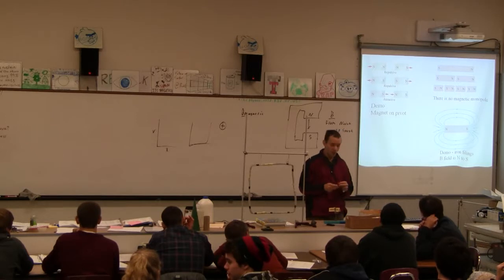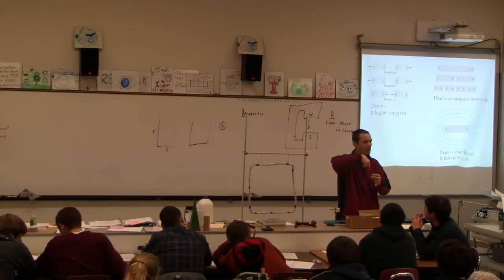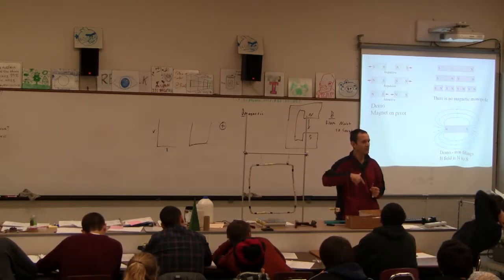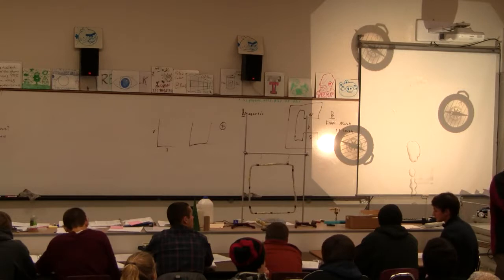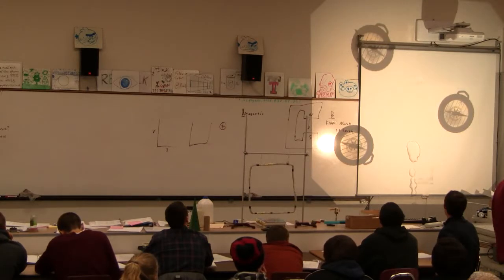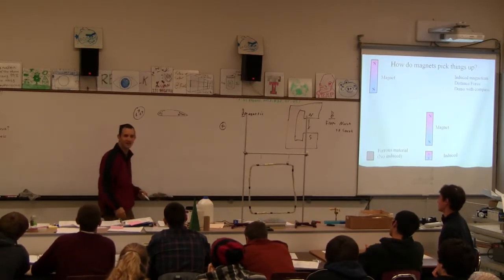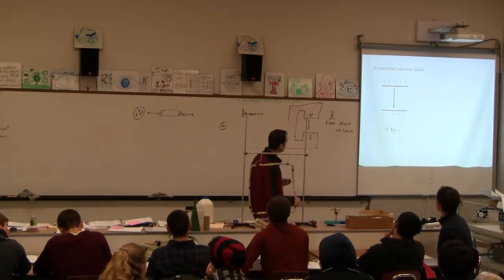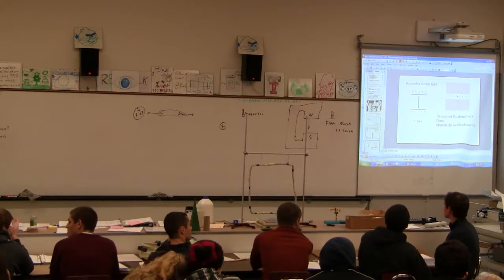IBII 20-01-01 Introduction to Magnetism (2/7)